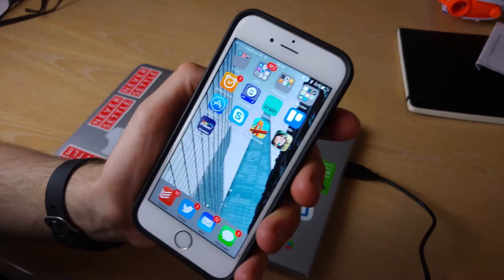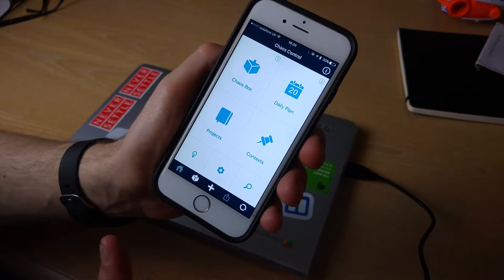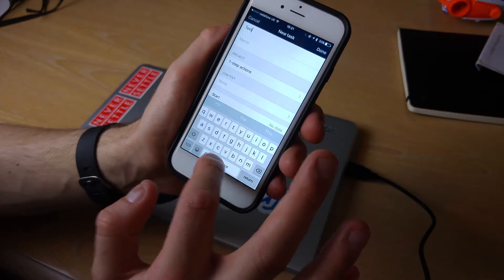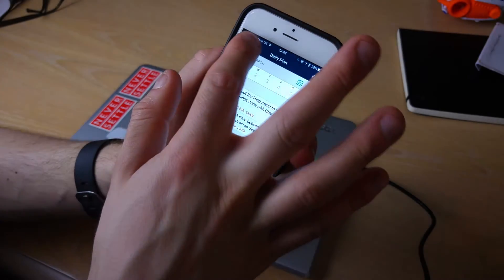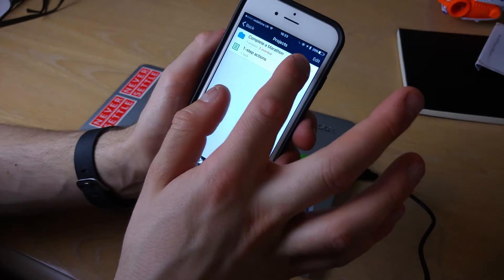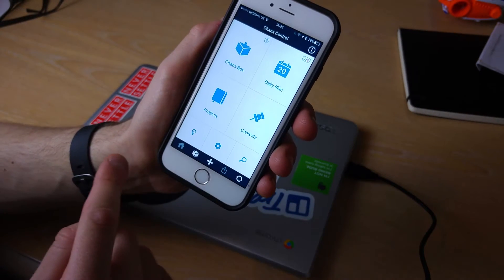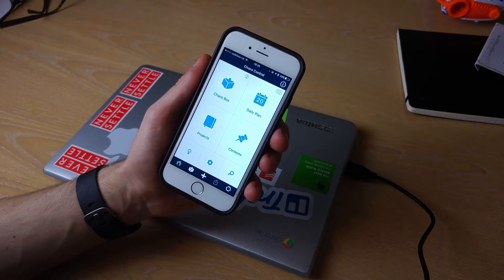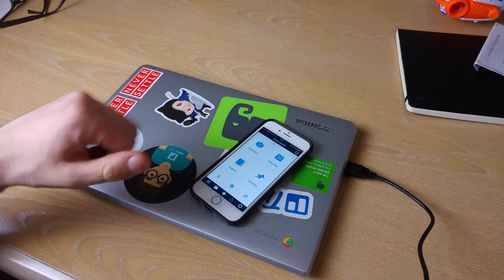Chaos Control iOS App Review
Stop doing busywork! Try Bento Focus Find the best productivity tools with our Chaos Control is a GTD focused Task Manager Application available on a lot of devices, it aims to solve your task solutions through a smooth GTD experience. Here is my review!

3. Reddit: Productivity that I rave about

Francesco D'Alessio.